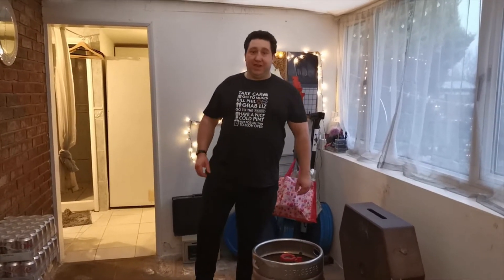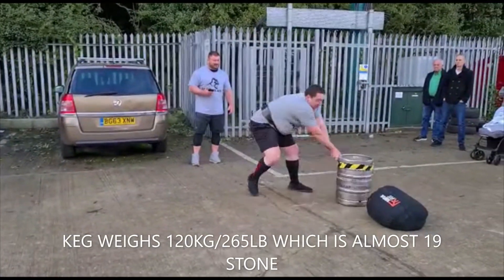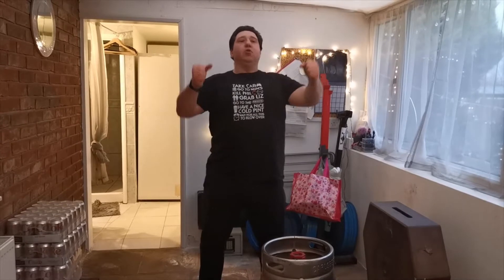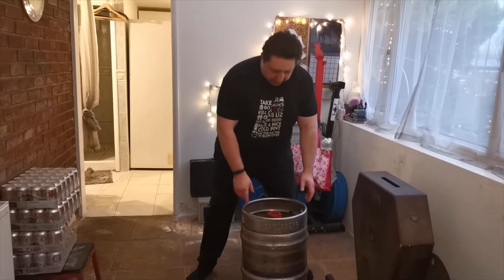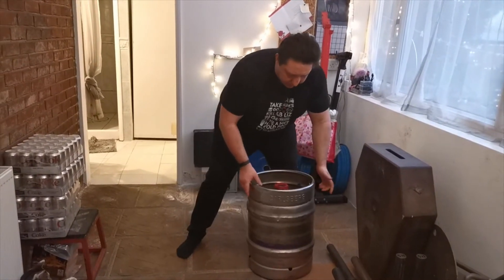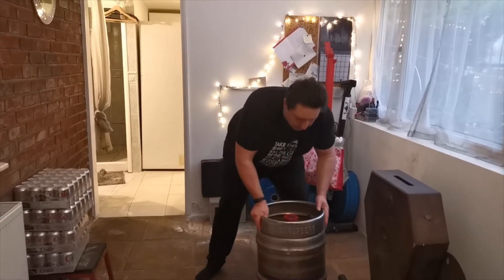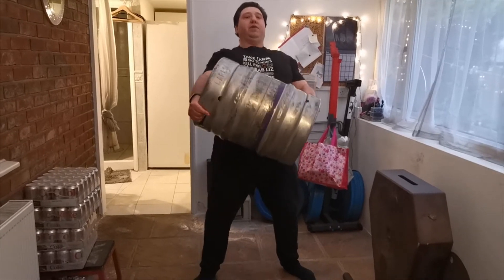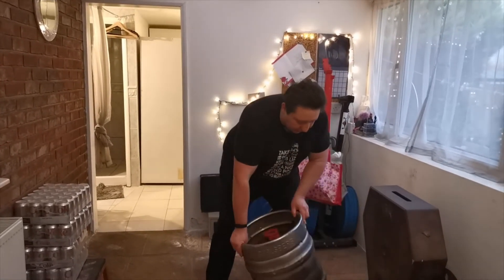Strongman Training Guide Series. Episode 1: How to Lift And Carry A Keg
Welcome to episode 1 of my new strongman tutorial series.
I hope that you find this video useful.